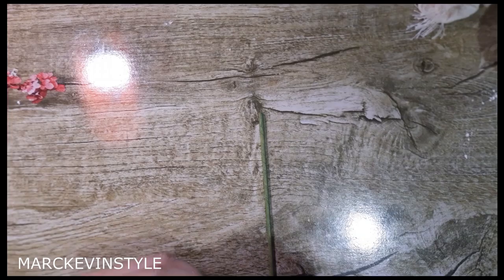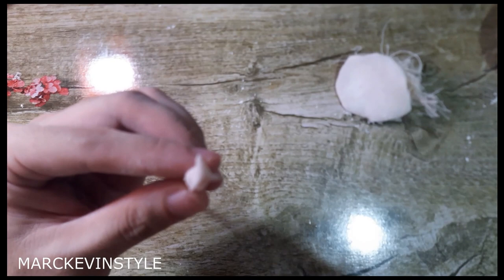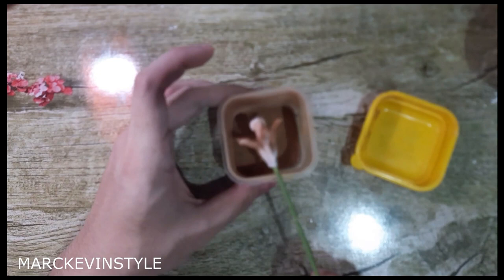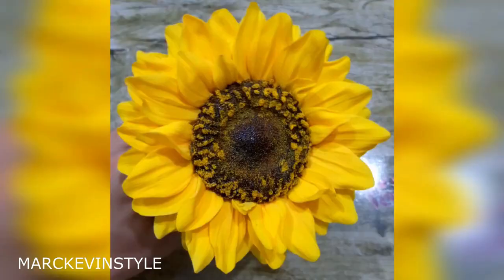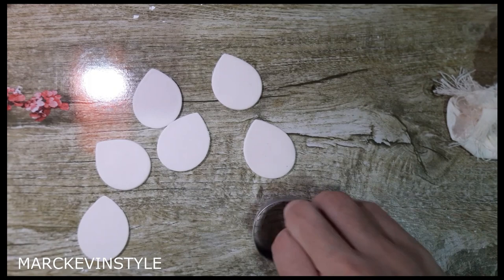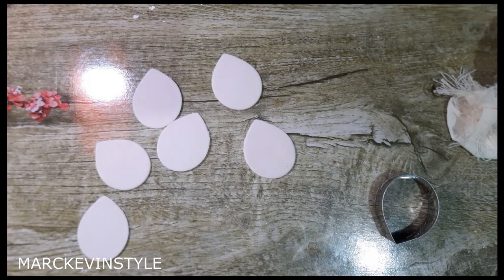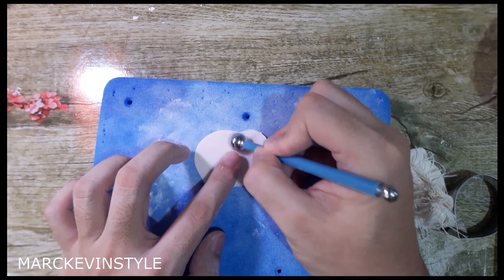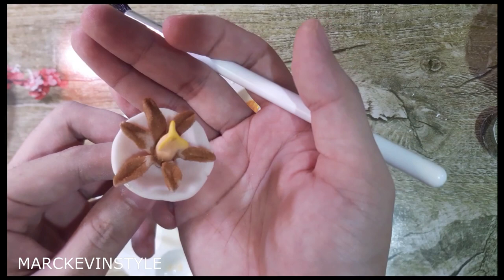TULIPS NON WIRED, NO STYRO In Gumpaste, Cold Porcelain or Clay vlog 21 by marckevinstyle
TULIPS NON WIRED AND NO STYRO
Can be done in Gumpaste, Clay or Cold Porcelain

Rolling Pin
Ball Tool
Sponge
Spoon (for Drying )
Bbq stick
Gelatin Pollen (Gelatin powder with brown petal dust)
Dust (Rainbowdust yellow, pink and green)
Cornstarch
Shortening (I use Crisco or Puratos)
Foam Pad
Sponge
Edible Glue (2 tbsp of warm water mix with 1/4 tsp of tylose powder)
Floral Tape Green